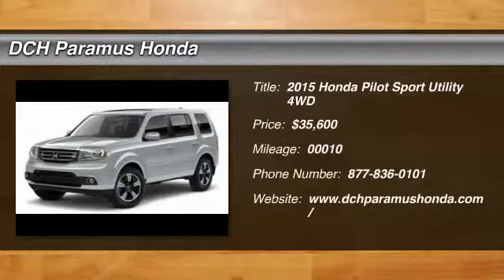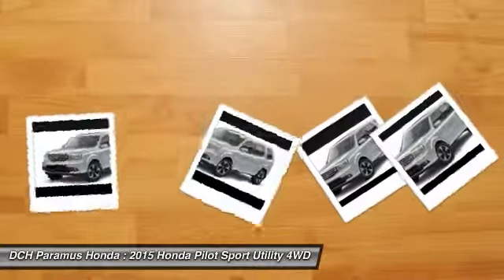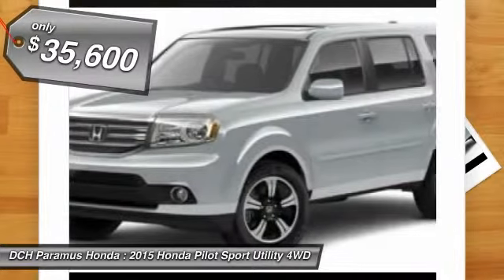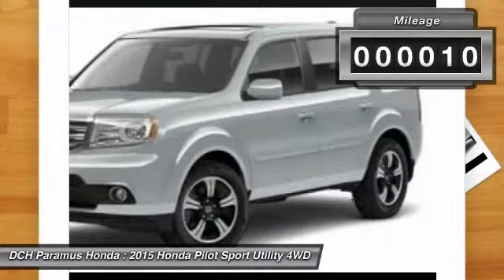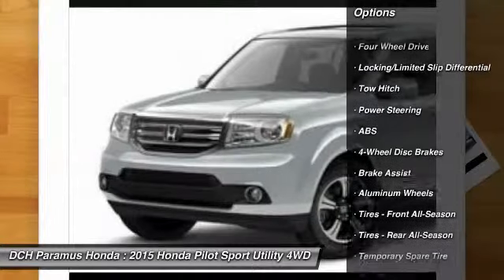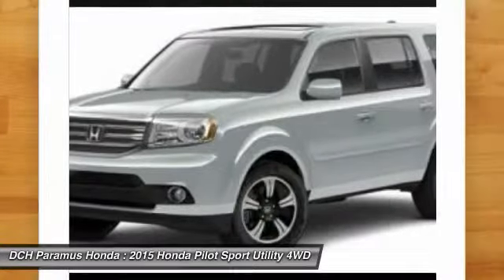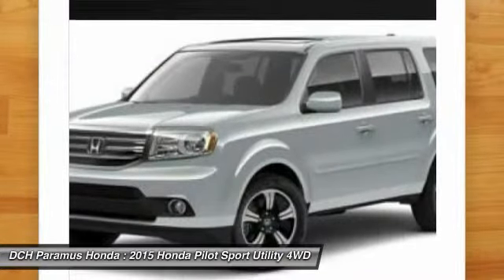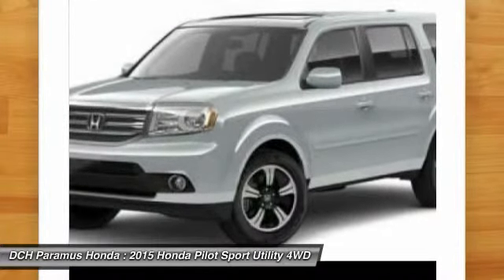2015 HONDA PILOT Paramus, NJ PH51938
2015 HONDA PILOT Paramus, NJ
Stock# PH51938

ENTERTAINMENT SYSTEM, BACK-UP CAMERA, 4X4, BLUETOOTH, MOONROOF, MP3 Player, CHILD LOCKS, 3RD ROW SEAT, KEYLESS ENTRY, SAT RADIO, ALLOY WHEELS! The 2015 Honda Pilot perfectly balances value, performance and utility. With a great look and seating for 8, it succeeds in its ability to provide practical-minded buyers with dependable, comfortable, and efficient transportation. With short overhangs, a long wheelbase, large grille, and strong geometric lines, the 2015 Honda Pilot has a bold appearance that is sure to impress. Despite its size, the Pilot rides very much like a sedan. Fully independent suspension, unit construction, and responsive steering all add up to great highway directional stability and sure footed cornering on curvy roads. The Pilot is offered in four trims which can be bought in two-wheel drive or four-wheel drive versions: the base LX, EX, EX-L, and the top-of-the-line Touring. All Pilots are powered by a 250HP, 3.5-Liter, i-VTEC V-6 engine under the hood, paired with a 5-Speed Automatic Transmission with Grade Logic Control, and equipped with a 4-Wheel Independent Suspension. The Base Pilot LX includes a Rearview Camera with Guidelines and an 8-inch screen, Bluetooth HandsFreeLink and Streaming Audio, a 229-Watt Audio System with 7 Speakers, and Tri-Zone Automatic Climate Control System. Move up, the EX model with fog lights and a 10-way-power driver's seat. Higher still, the EX-L includes a leather-trimmed interior, heated front seats, a power tailgate, and a moonroof. Or, treat yourself to the all-new for 2015 sporty, tech-enhanced Special Edition Pilot - positioned between the EX and EX-L trim levels and includes sporty pewter gray aluminum alloy wheels, special SE badging, a one-touch-open power moonroof with tilt feature, Sirius XM radio and a Honda DVD Rear Entertainment System.